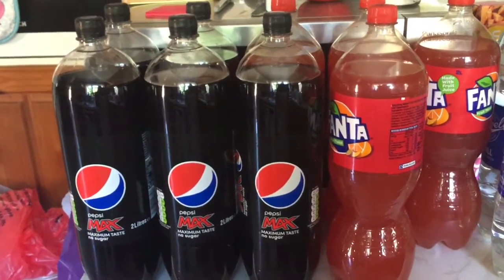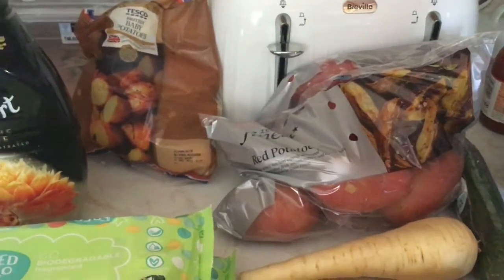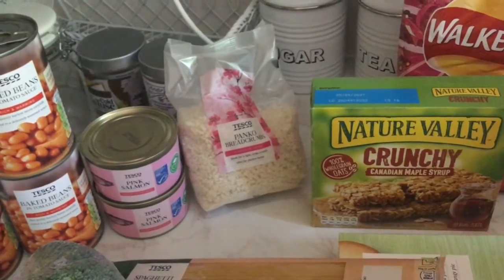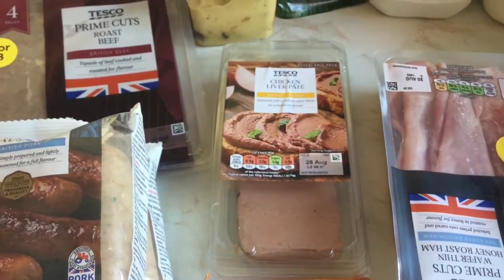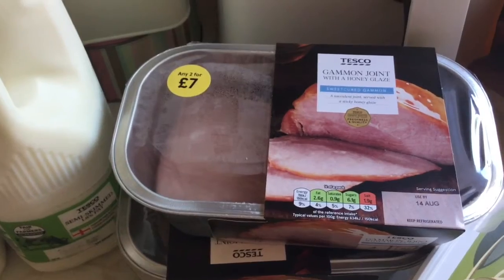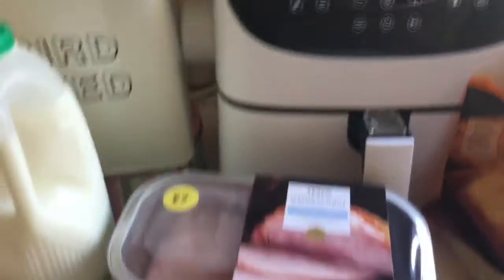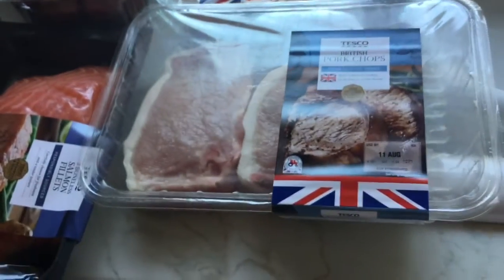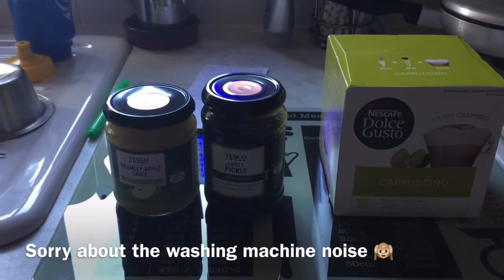Weekly Grocery Shop 07/08/20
Another week where I didn’t pick up much, we have been dreadful with takeaway and skipping meals